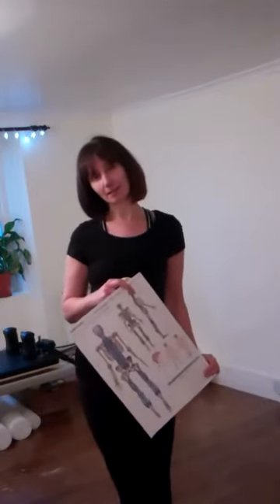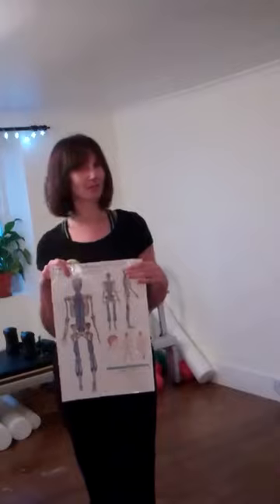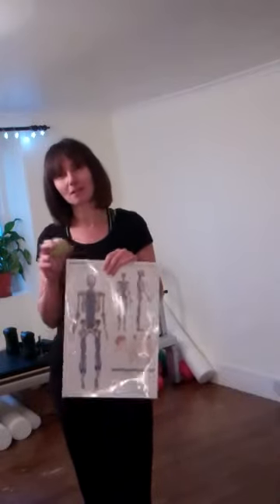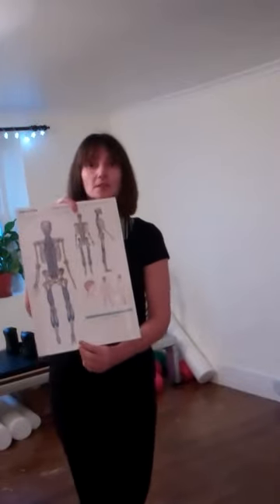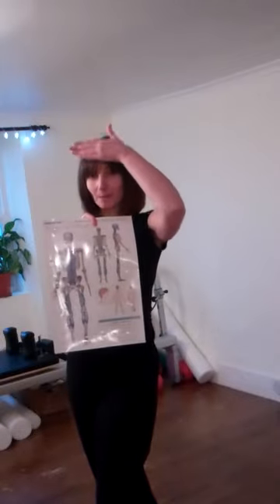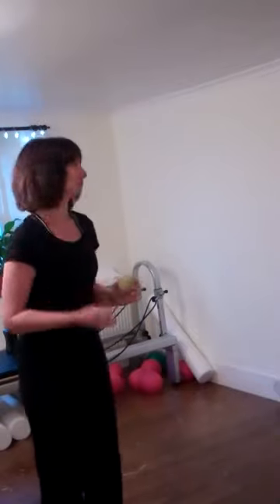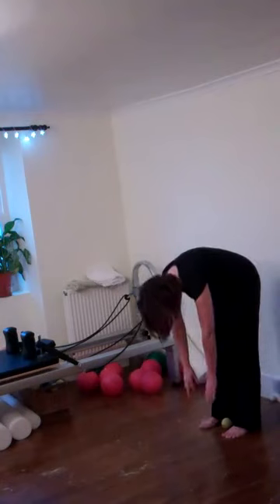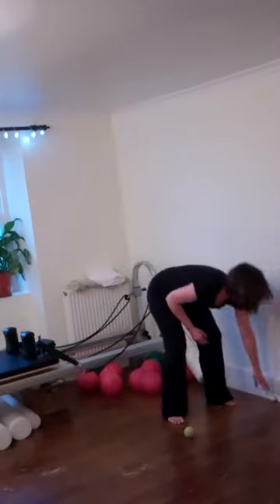Mel Collie Pilates - Plantar Fascia & the Superficial Back Line Anatomy Trains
The superficial back line - affecting "tight hamstrings", forward head posture, calf tightness, lower back pain too.